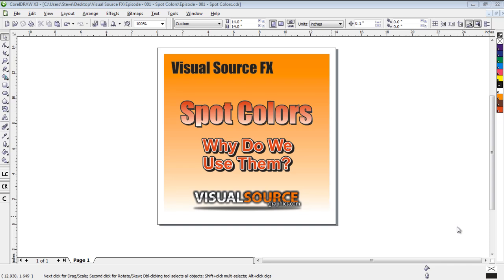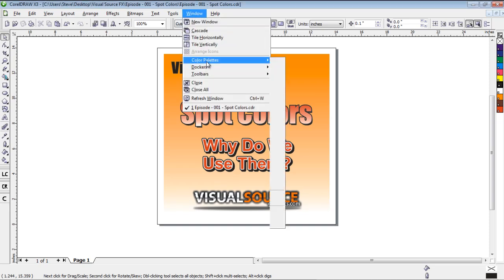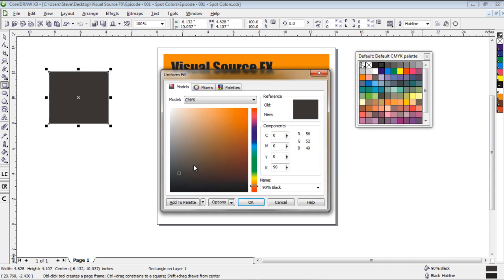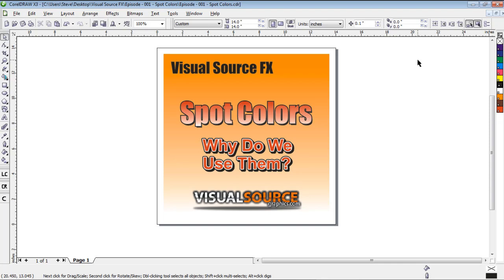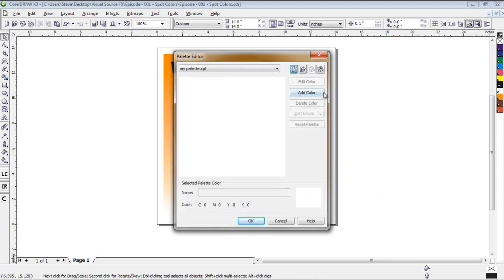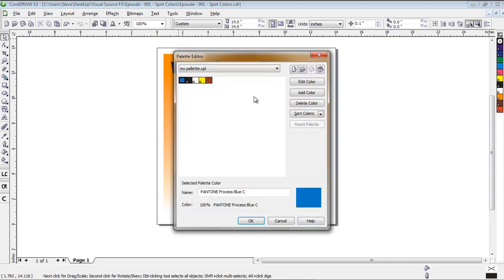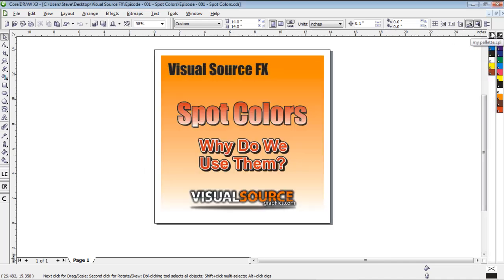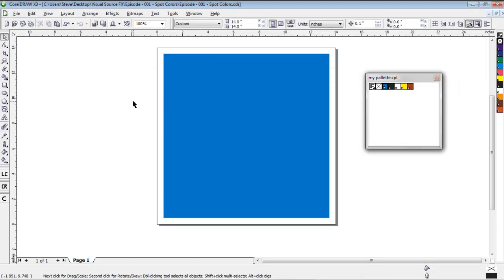Visual Source FX Episode - 001 - Spot Colors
Not the most entertaining episode, but you gotta cover the basics before you can become great. Sorry for sounding lame on this one.